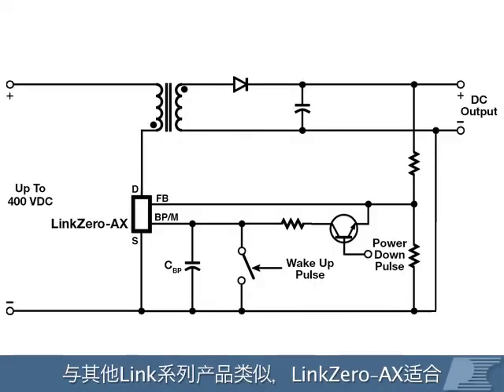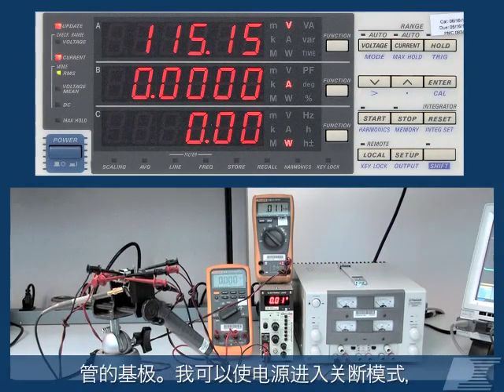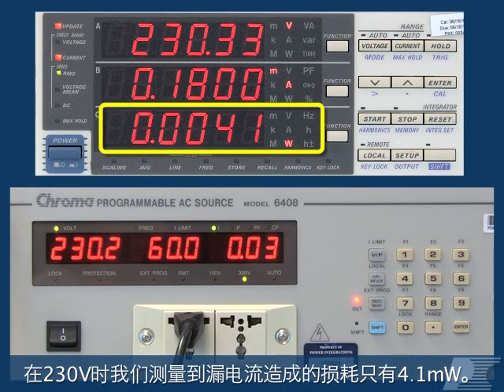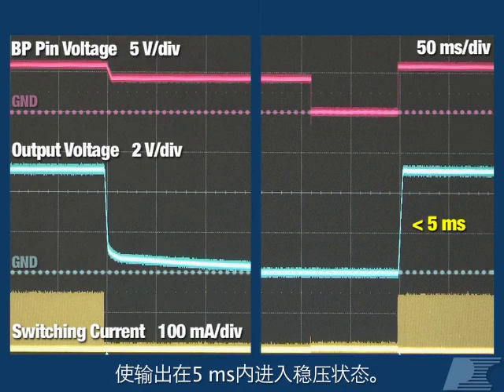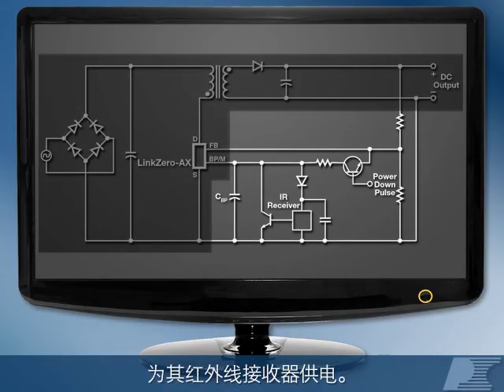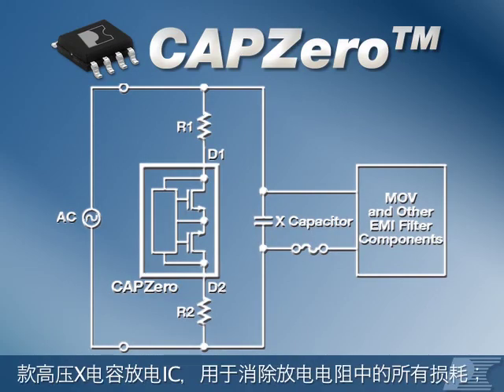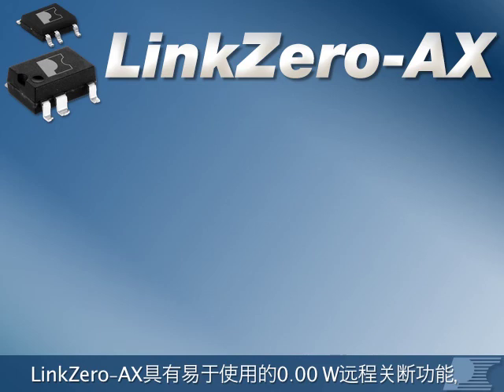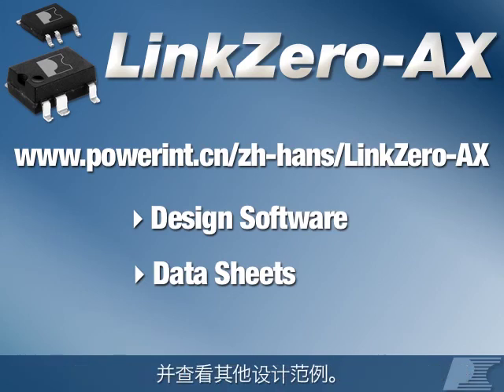LinkZeroAX Simplified Chinese